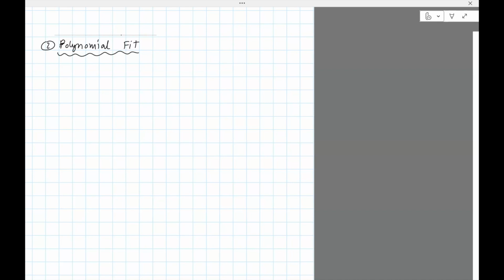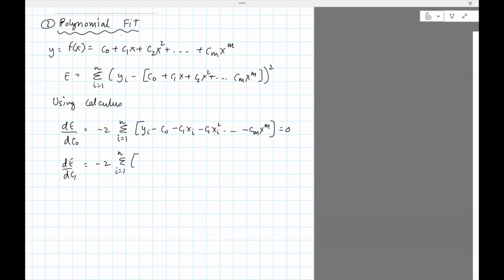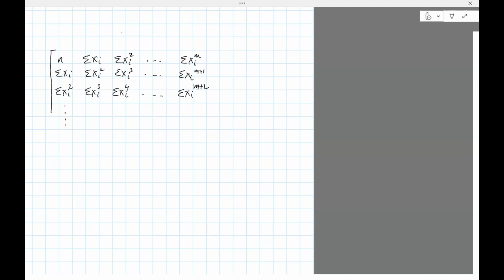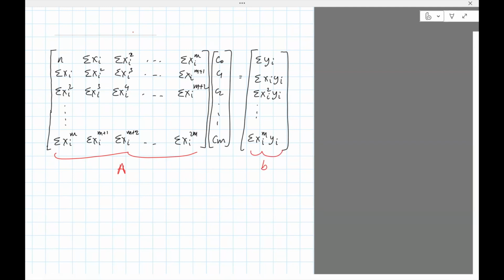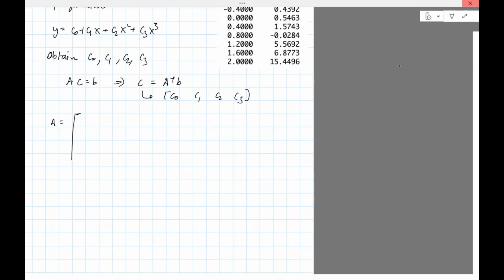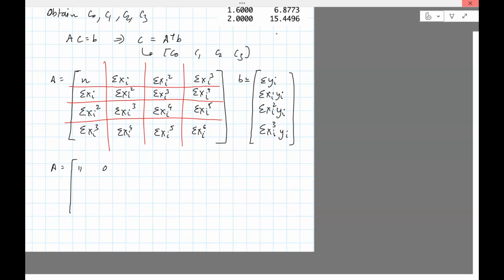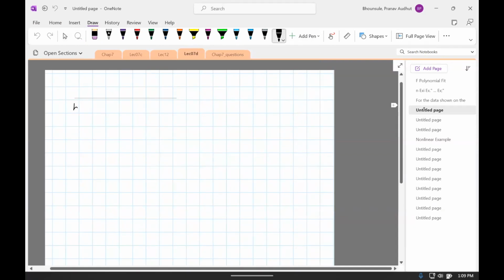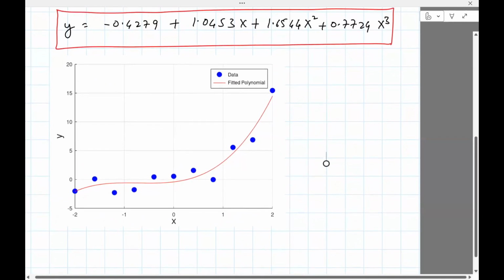Numerics Lec 07d: Best Fit, Polynomial regression (Fall 2023)